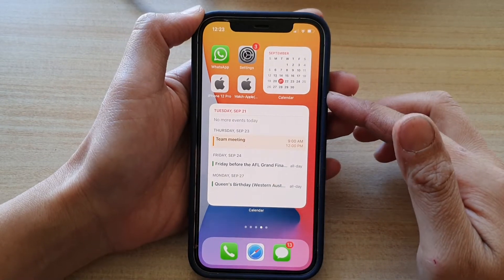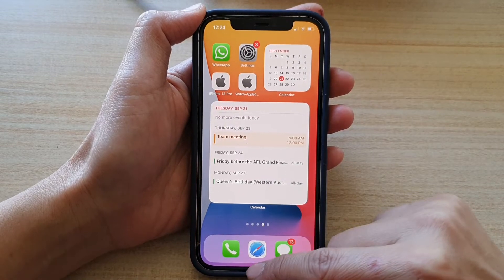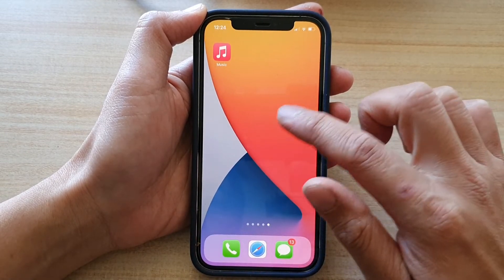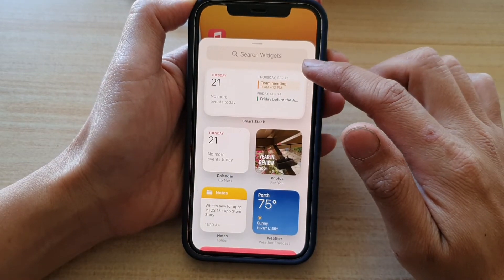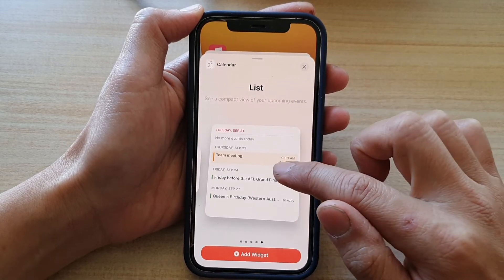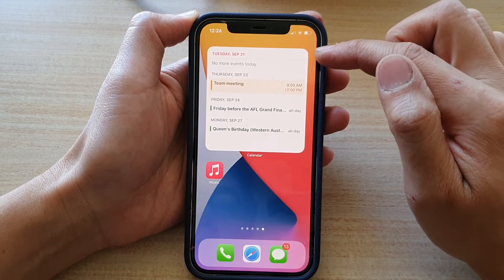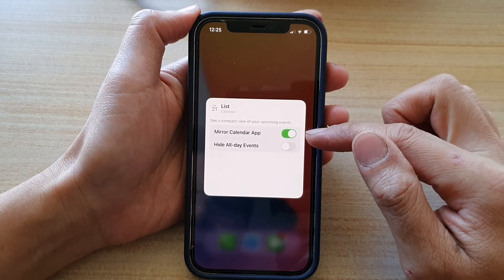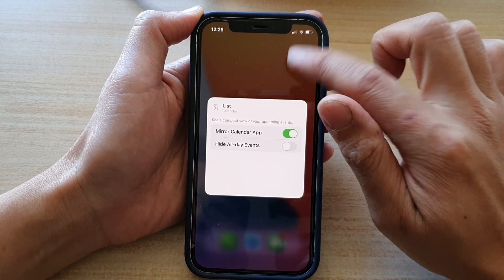iPhone 12: How to Add a Calendar List Widget to the Home Screen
Learn how you can add a calendar list widget to the home screen on iPhone 12 / iPhone 12 Pro.